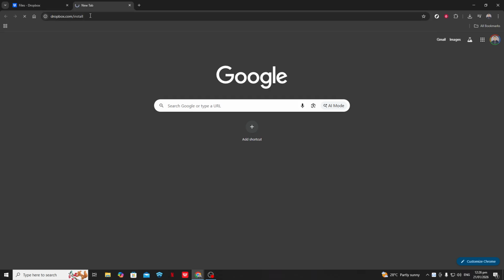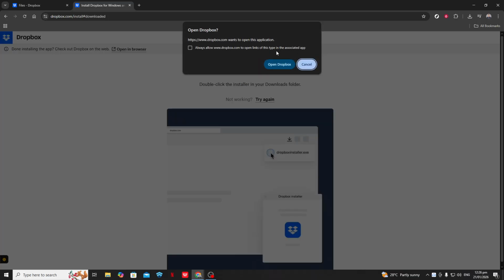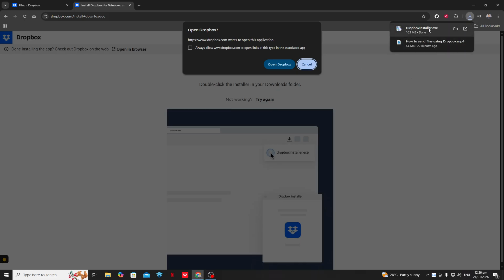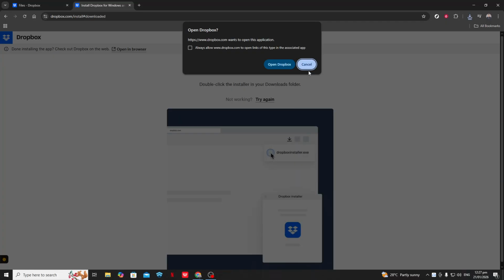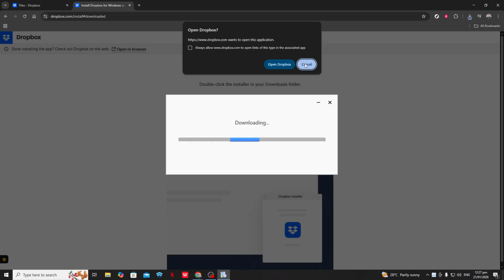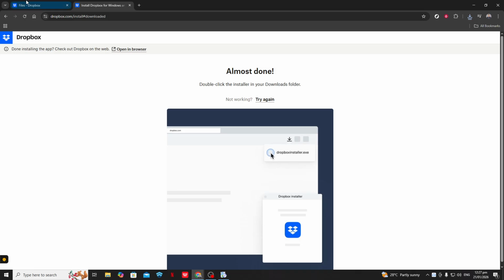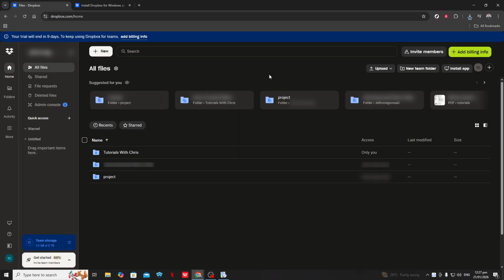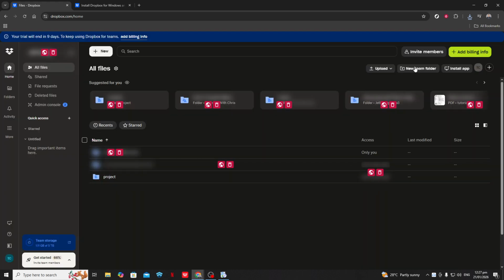How to download and install Dropbox in Windows 11 (Latest Update)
How to download and install Dropbox in Windows 11

In this video, you’ll learn how to download and install Dropbox on Windows 11 step by step. This tutorial shows how to get Dropbox from the official website, install it correctly, and sign in to your account on a Windows 11 PC or laptop.

We’ll also explain basic setup, syncing files, and accessing Dropbox from File Explorer so you can start backing up and sharing files easily. This guide is perfect for beginners and anyone new to cloud storage on Windows 11.

☁️ Get Dropbox up and running on your Windows 11 computer in just a few minutes!